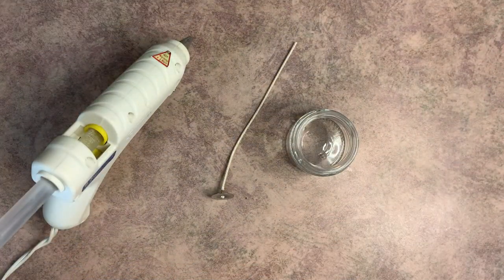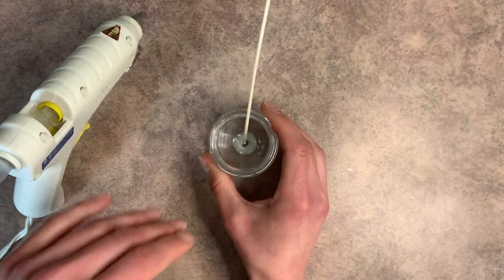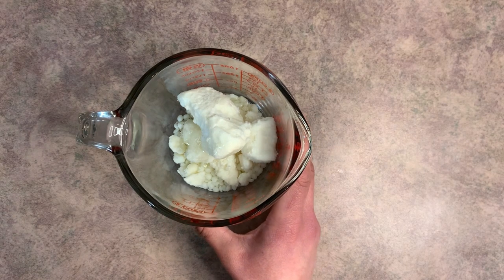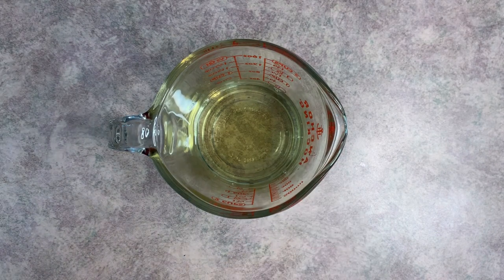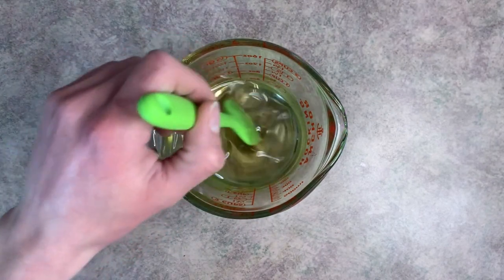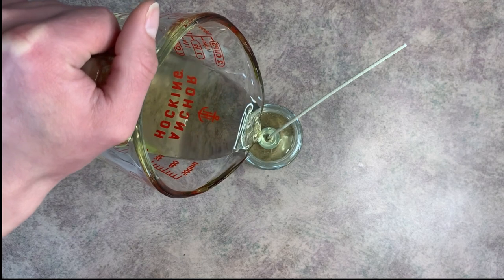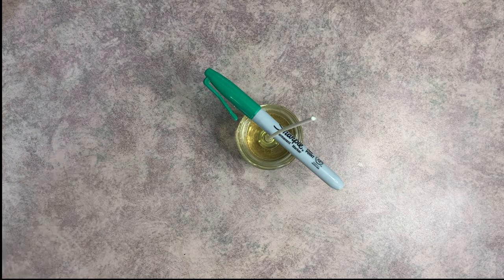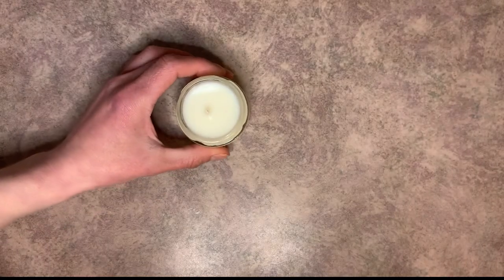Lotion Candle Recipe (includes FREE recipe)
There is just something so relaxing about using a lotion candle. For me, it really take a massage up to the next level by setting the mood. And, it prevents that shock to the system when you get cold oils poured on your back. By using a lotion candle, the waxes are heated up before they get poured onto your back. I have formulated this lotion candle to extend the longevity of the massage oils and so that it does not leave you with any greasy residue after the massage.

Recipe
2.20 ounce | 43% Soy Wax
1.24 ounce | 25% Kokum Butter
1.28 ounce | 25% Shea Butter
0.20 ounce | 4% Caster Oil

0:00 intro
1:44 placing the wick
2:09 making lotion candle